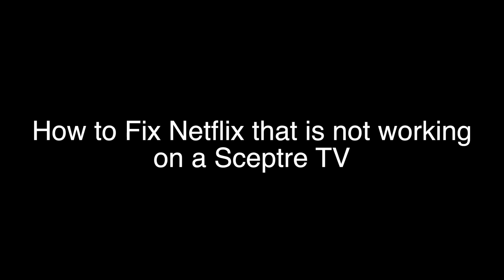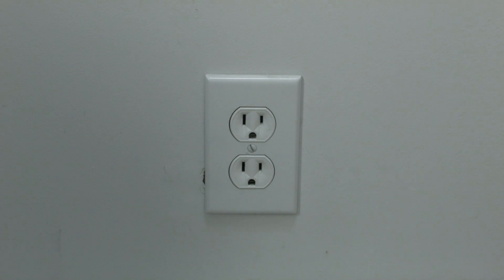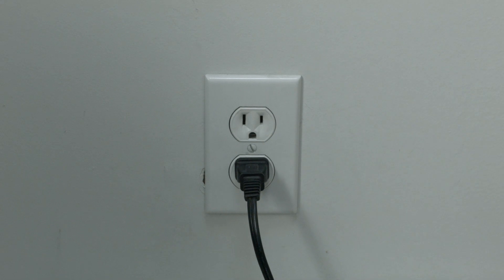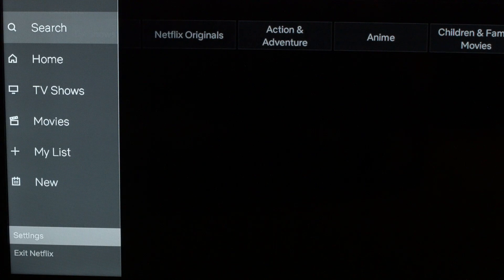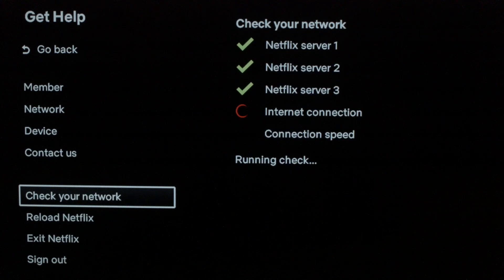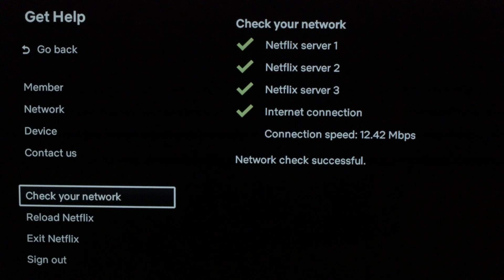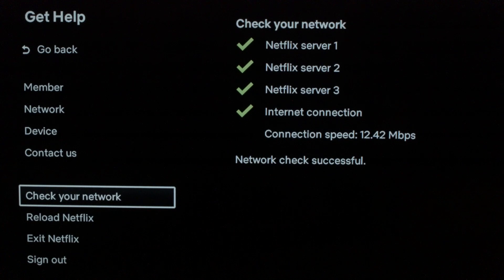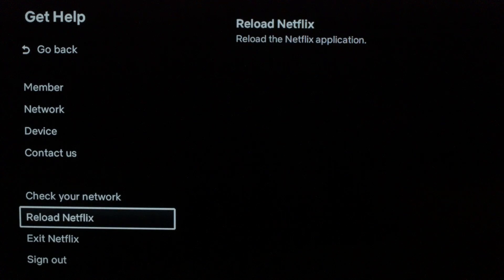Netflix not working on Sceptre TV - Fix it Now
Netflix not working on Sceptre TV